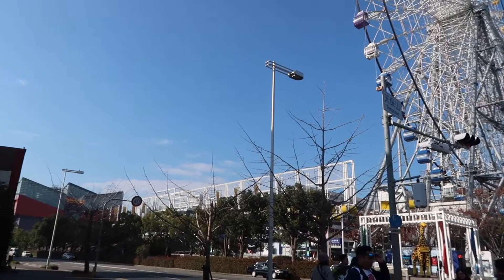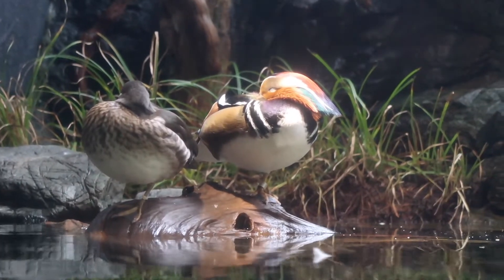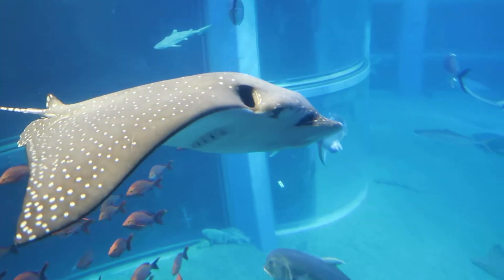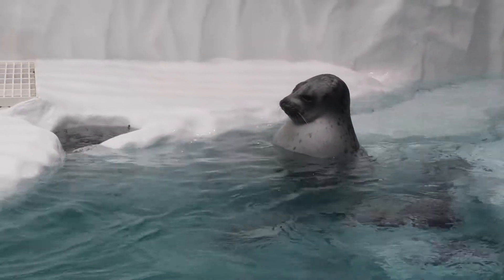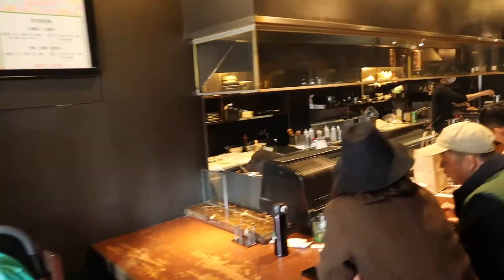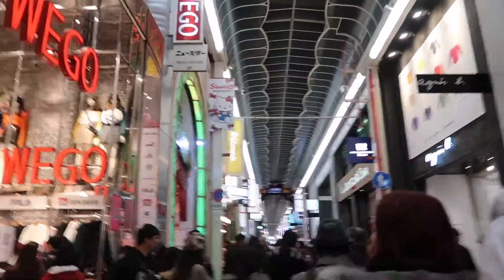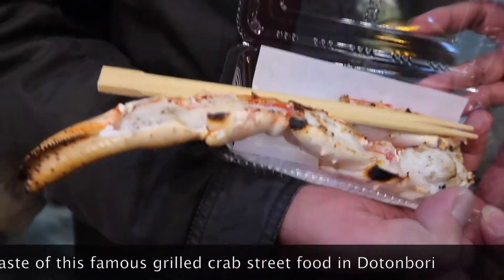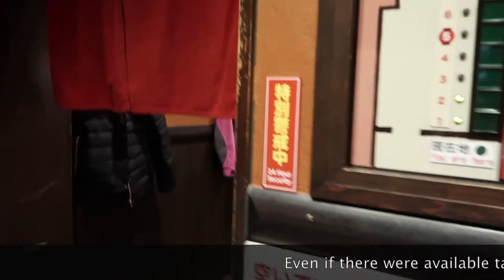OSAKA AQUARIUM + a must try ICHIRAN RAMEN at DOTONBORI (Osaka JAPAN 2019) || Dani G.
First time to visit an aquarium as big as this! See for yourself; watch the video and you'd want to visit the Osaka Aquarium soon! 💫🇯🇵

Here's the Klook links to our bookings!